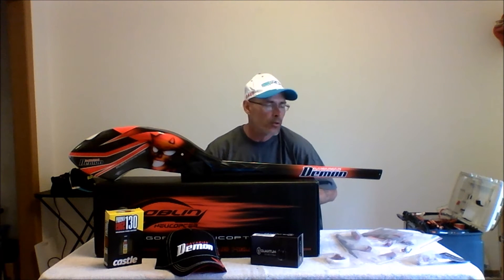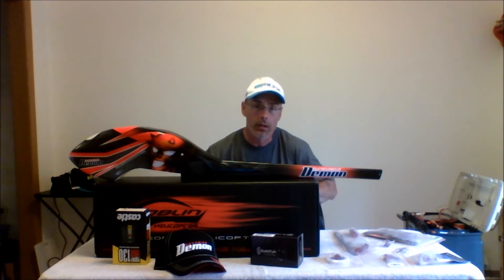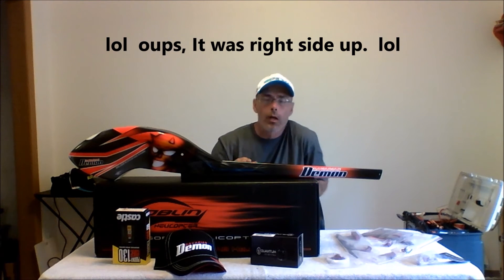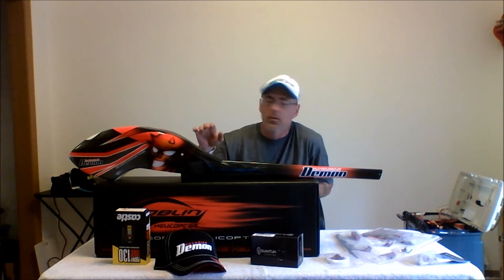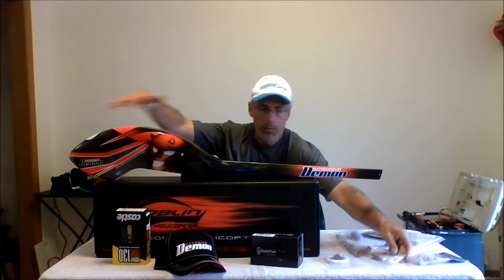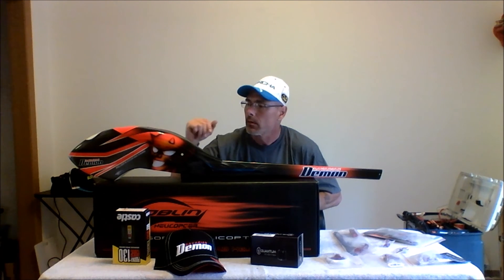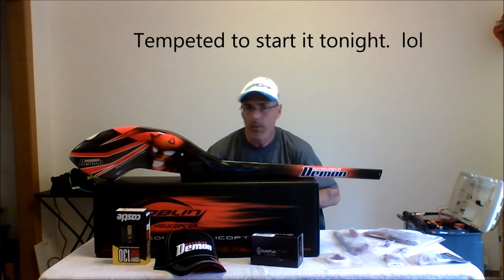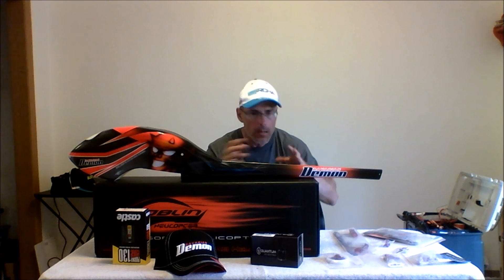Intro to 570 Goblin build of RED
Common Joe Flier, Goblin 570 build and stretched to 600 mm mains for sport 6S flying.  Custom look.